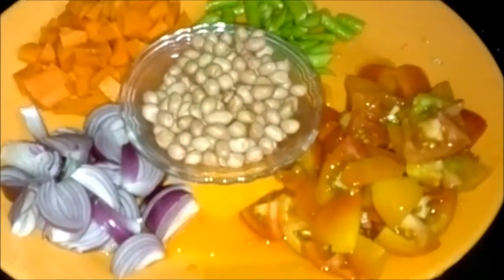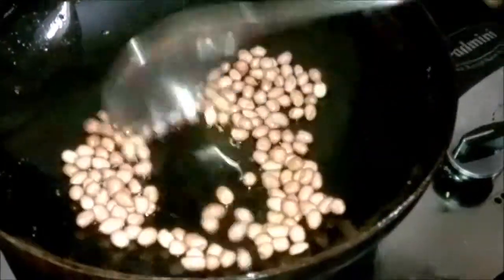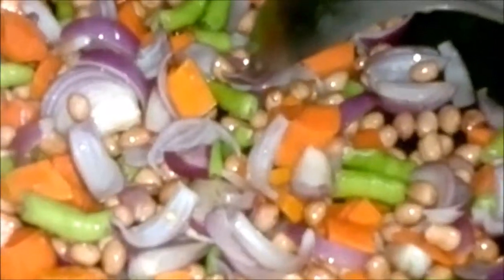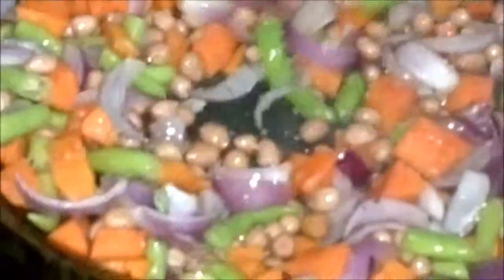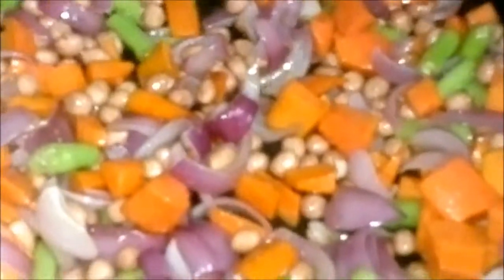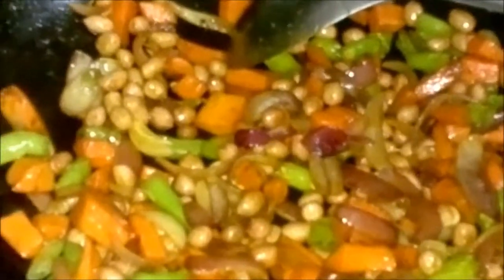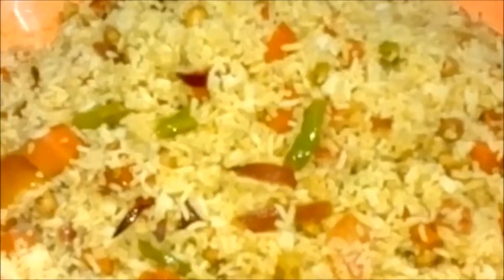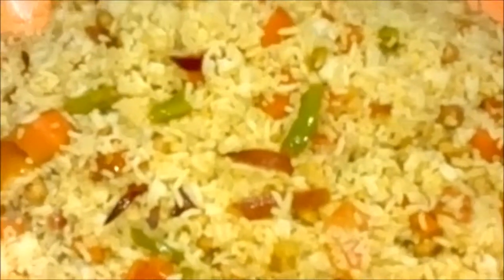FRIED RICE WITH VEGETABLES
Easy to cook fried rice dish with some vegetables.